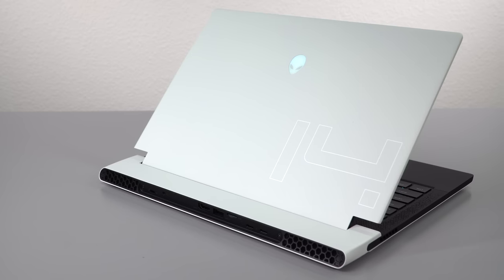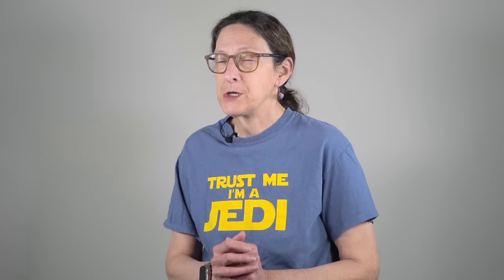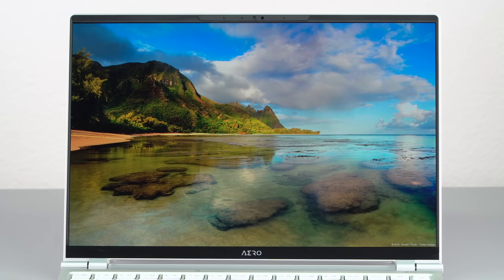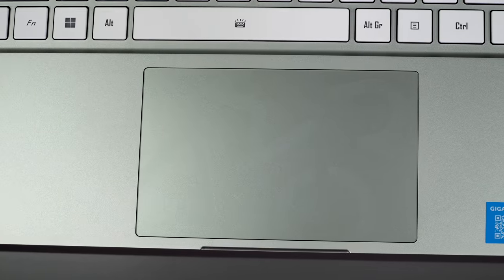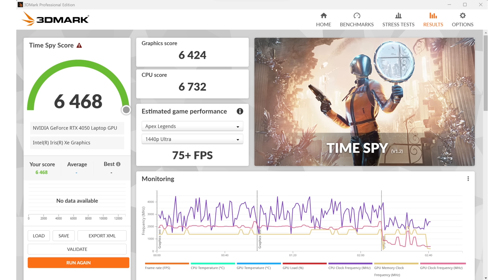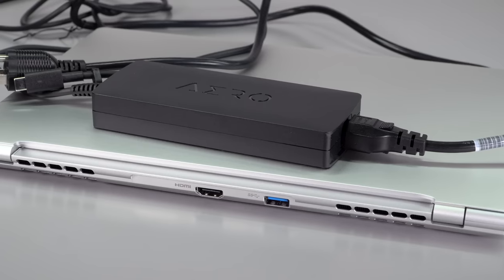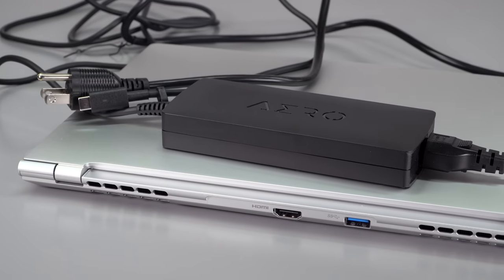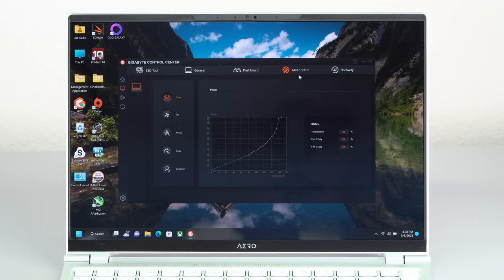Gigabyte Aero 14 OLED Review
The 14” Aero is back for 2023 after a several year hiatus, and it sports a striking 3K OLED display. The laptop targets creators who might also be considering a 14” MacBook Pro or a 14” gaming laptop like the Alienware X14 and Asus Zephyrus G14, but it ups the game with professional looks and that OLED screen. It has an Intel 13th gen i7 45 watt processor and NVIDIA RTX 4050 graphics (yes, it can also game). The laptop has an aluminum chassis, weighs just 3.28 lb / 1.49kg, has a laser etched white backlit keyboard, ample ports and a reasonably compact USB-C charger.